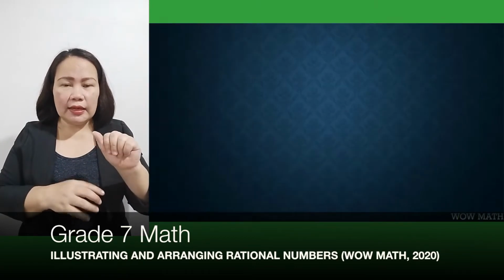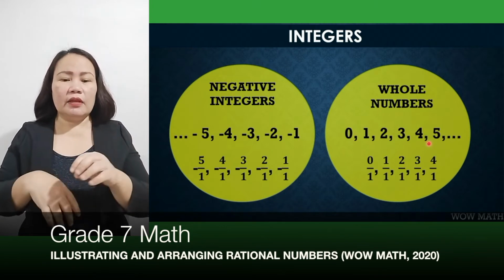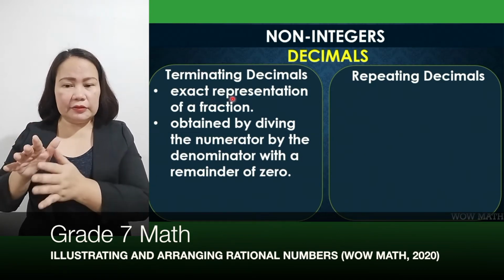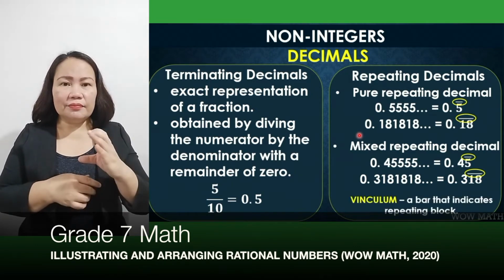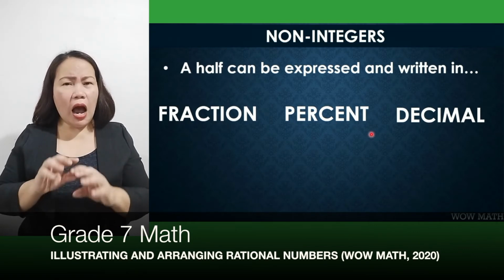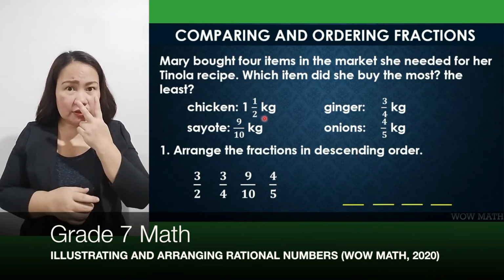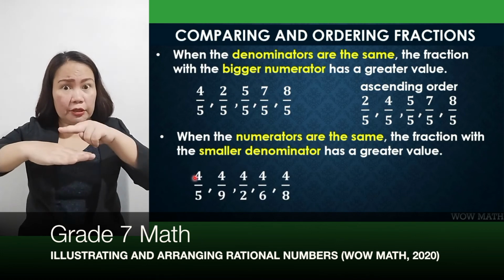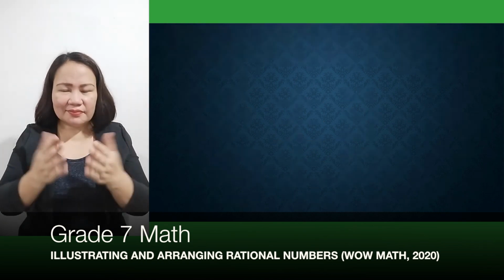MATH 7 Lesson - ILLUSTRATING AND ARRANGING RATIONAL NUMBERS